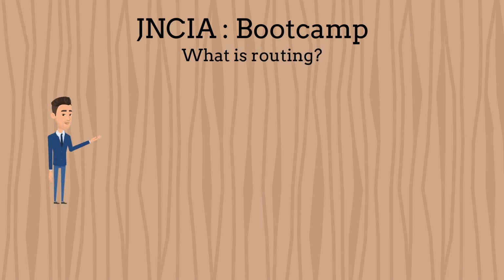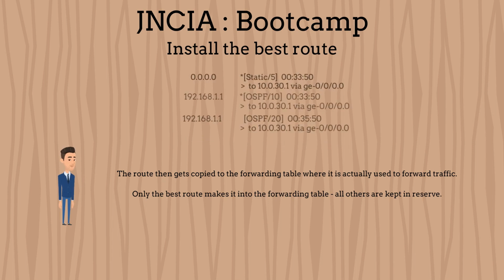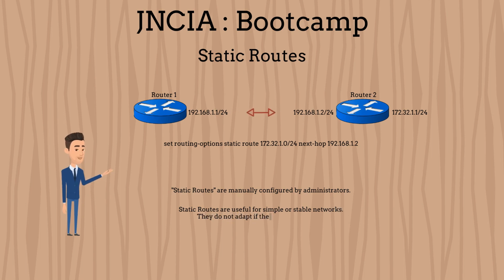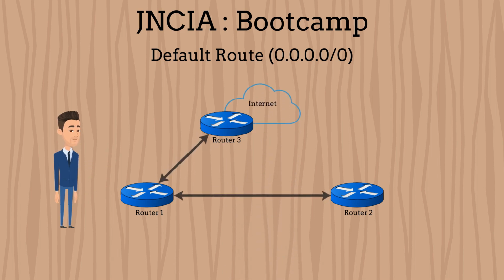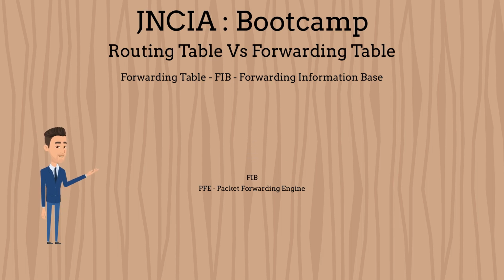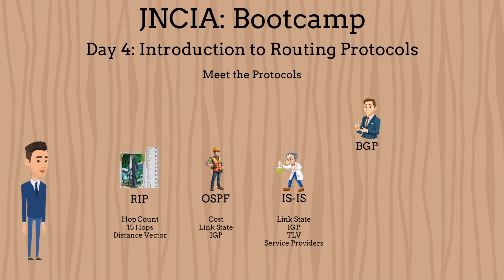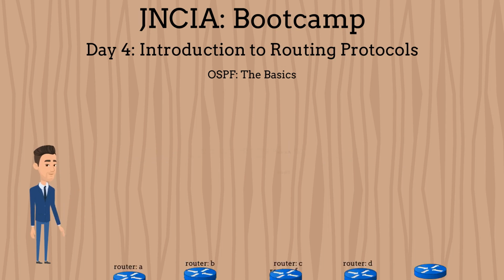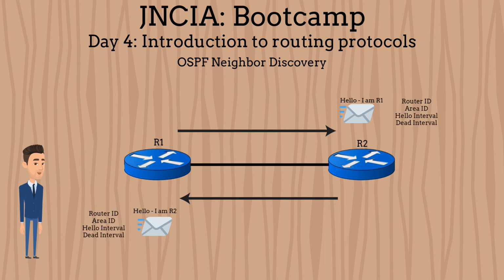JNCIA Bootcamp Day 4/5: OSPF Deep Dive | Areas, Router Types, Neighbors & LSAs Explained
Welcome to the final day of the JNCIA Bootcamp — the OSPF Deep Dive! 🏆
This session covers everything you need to know about OSPF for the JN0-105 exam.

📌 You’ll learn:
✔ OSPF fundamentals: link-state, cost metric, SPF algorithm
✔ OSPF Areas (Backbone Area 0, multi-area design)
✔ OSPF Router Types (Internal, ABR, Backbone, ASBR)
✔ Neighbor Discovery with Hello packets
✔ LSAs & LSDB synchronization
✔ Route preference = 10 in Junos

💡 Exam Tip: Area 0 is always required in OSPF. Without it, your exam question answer is WRONG.